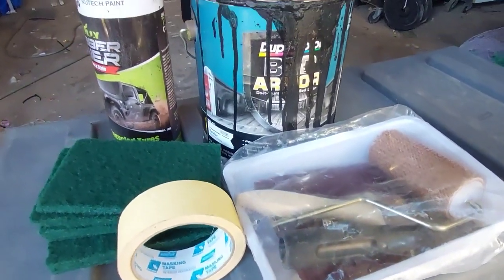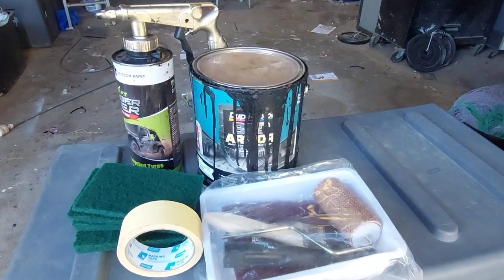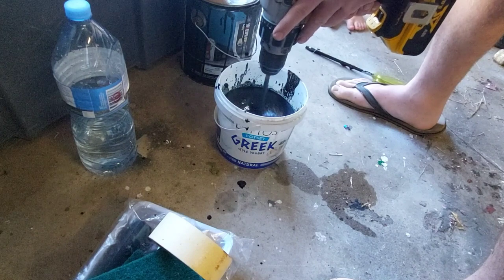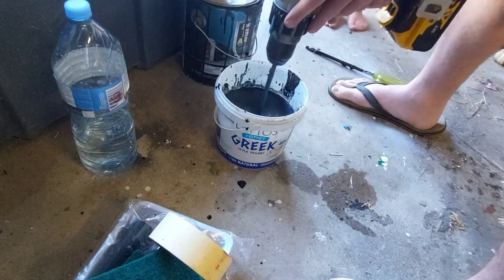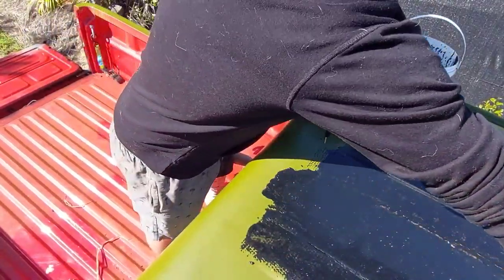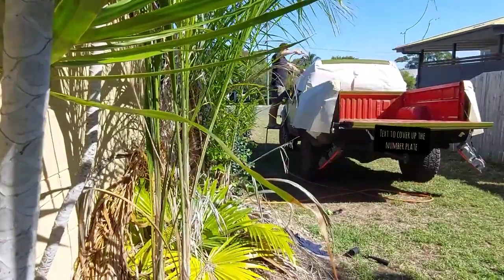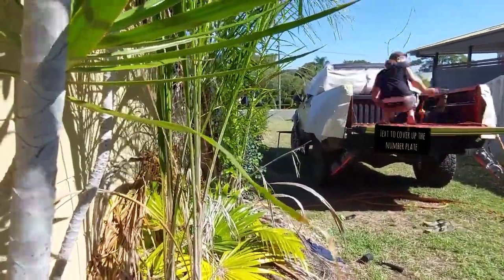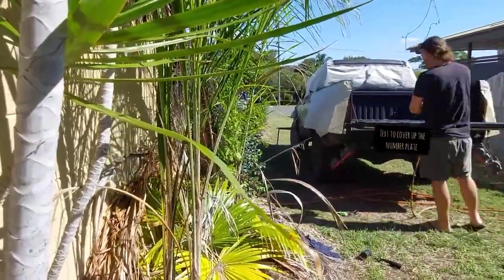N70 Hilux Build Painting the Tub and Roof with Bed liner N70 Hilux Build KUN26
We are taking this beat up old hilux and giving it a second chance at life. It's done 300,000km in the coal mines now its time to see how its held up and what can be done to make this a awesome daily driver and great, go anywhere touring rig.
As always were budget conscious on this channel so will be doing as much work as possible ourselves to try to save a few bucks where possible.
I'm always happy to hear suggestions from you guys on what we could do better or what we should go next.